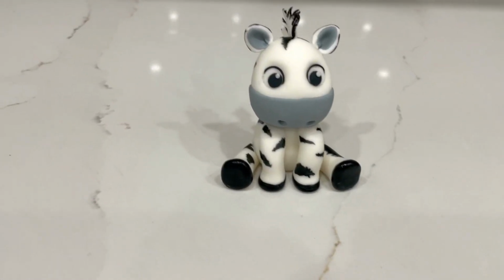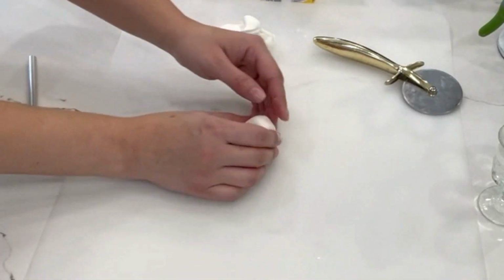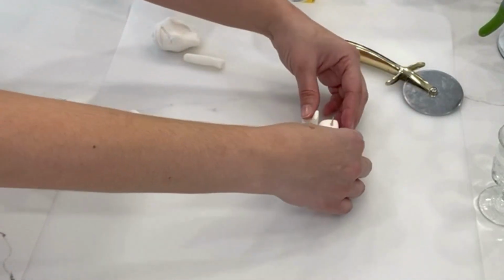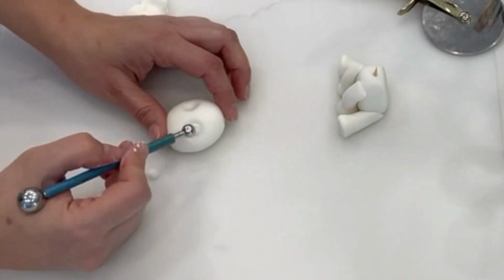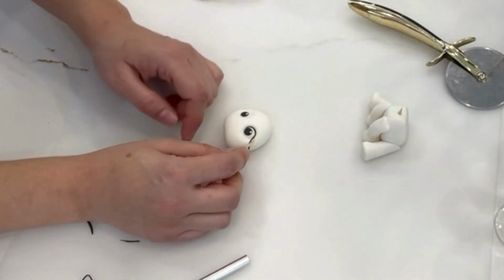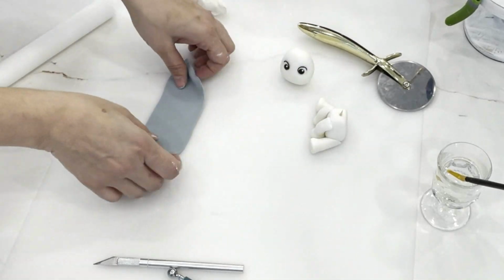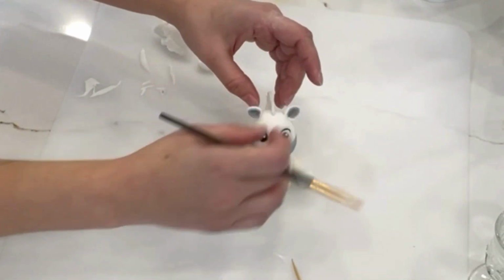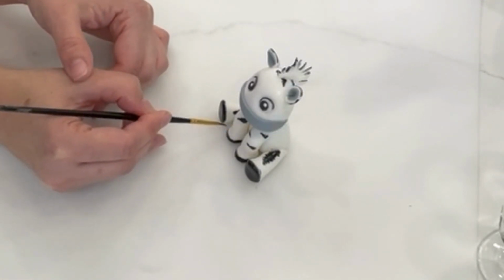How to make a zebra cake topper with fondant | Cake decorating tutorials | Sugarella Sweets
This weeks video is Part 2 of 4 of safari fondant toppers.  This week I will show you how to make a step by step fondant zebra cake topper super cute for a safari cake theme. You can follow these techniques and apply them for gum paste or even clay cake toppers.

✔️SHOE TEMPLATES

Ball tool
modeling tools
Round plunger
Black gel food colouring
Painting brushes
Tylose/gum tex
rolling pin

Sugarella Sweets
H9C 2Z3

👉🏼MUSIC CREDIT
Audio from Soundcloud
Perfect by Ikson